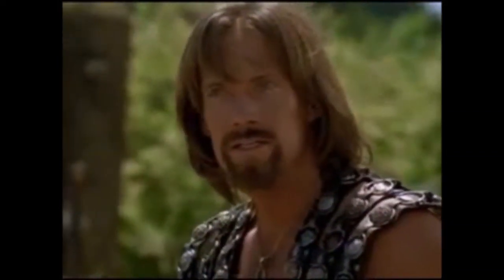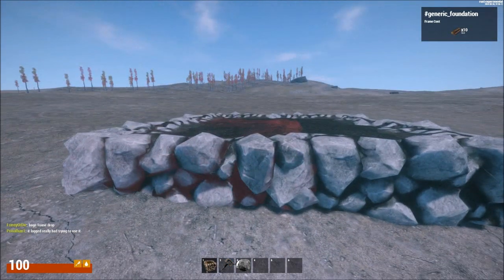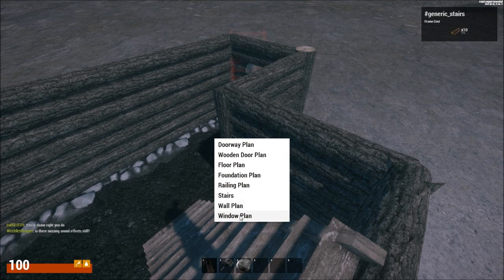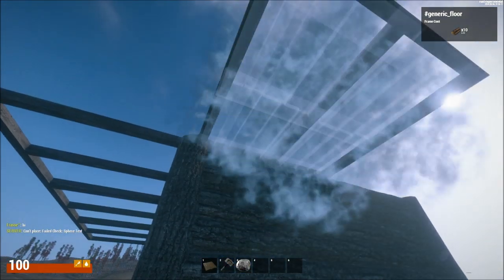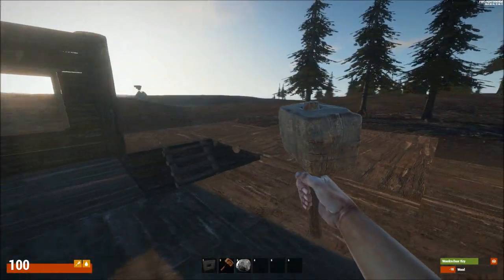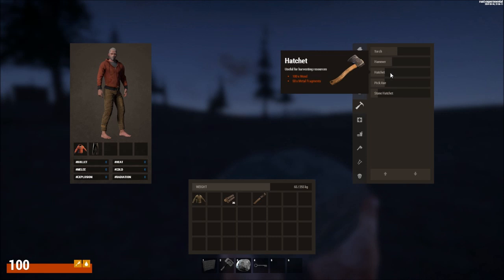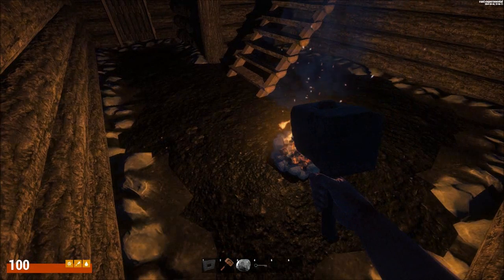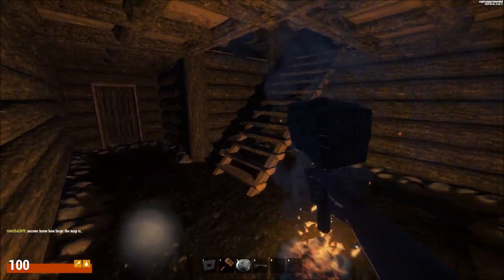Lets Look at Rust Experimental Version (Sept 2014)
this is another look at the latest rust experimental version